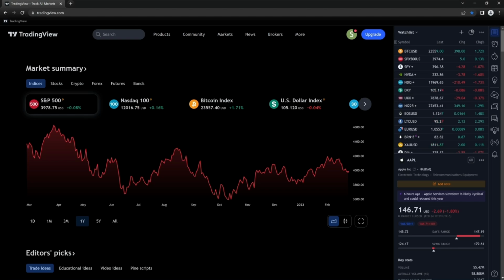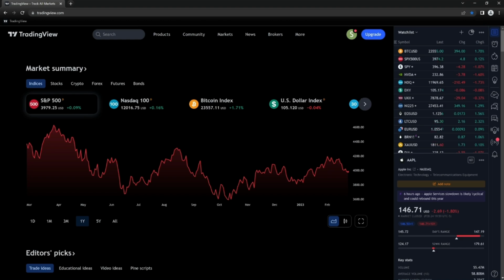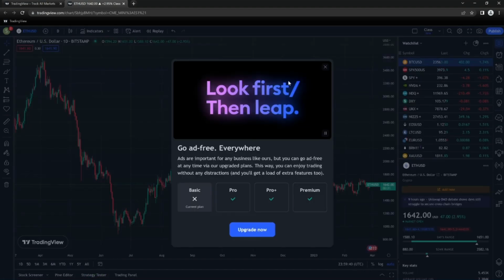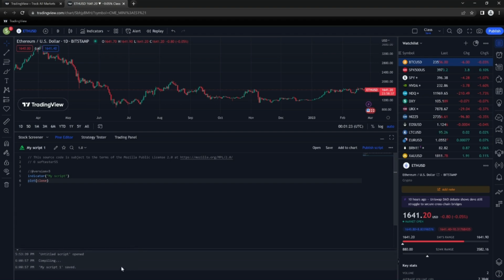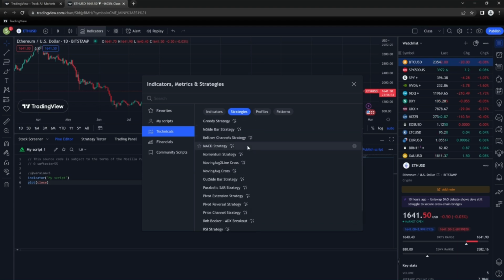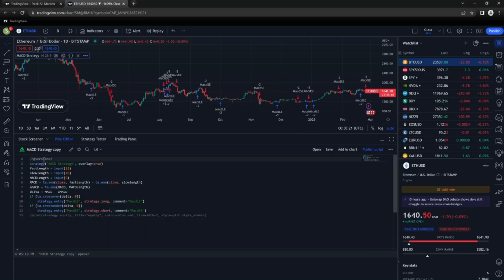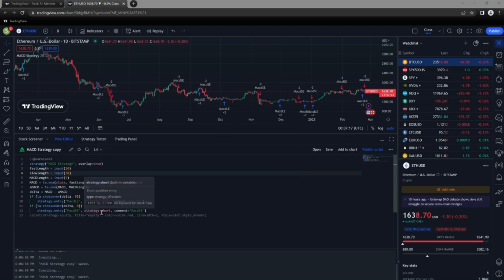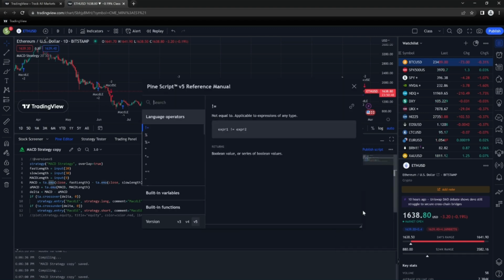TradingView Pine Script Tutorial - Part 1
🔥 Introduction to TradingView Pine Script v5 | Master Technical Analysis & Create Your Own Custom Indicators! 🔥

In this video, we’ll cover: ✅ What Pine Script is and why it's a game-changer for traders 📊 ✅ Key updates in Pine Script v5 and how they improve functionality ✅ The basics of creating your own custom indicators and strategies 📈 ✅ How to automate your trading strategies and backtest them with ease ✅ Real-world examples to help you get started coding right away!

Why Pine Script v5? Pine Script v5 is the latest version of TradingView's coding language, designed to give you more flexibility and power in creating custom indicators, alerts, and even entire automated trading strategies. From simple moving averages to complex custom signals, Pine Script allows you to bring your unique trading ideas to life.